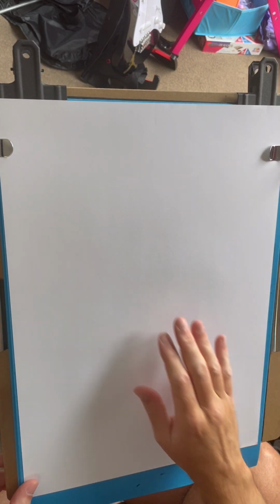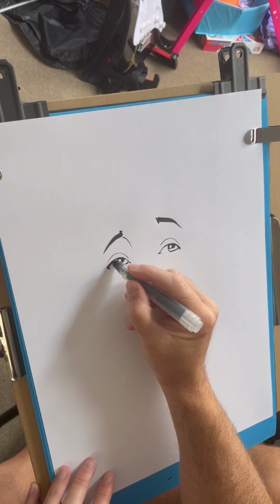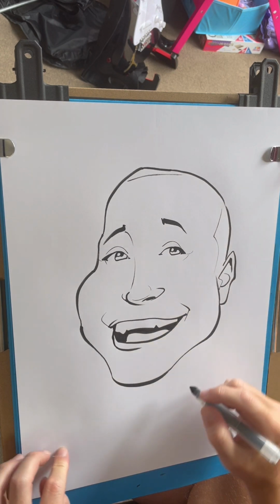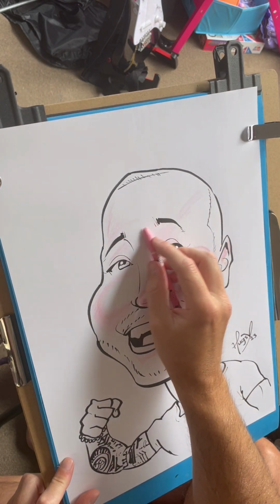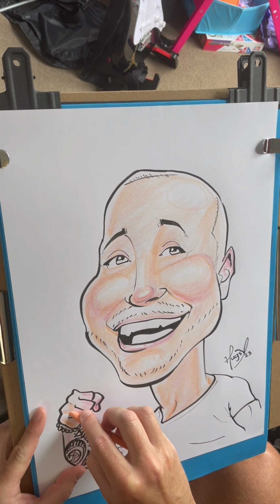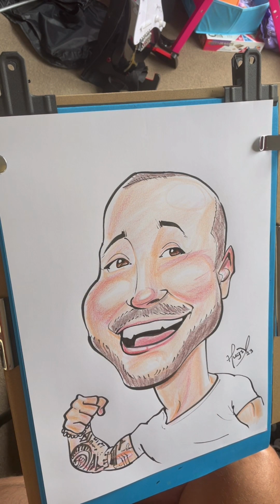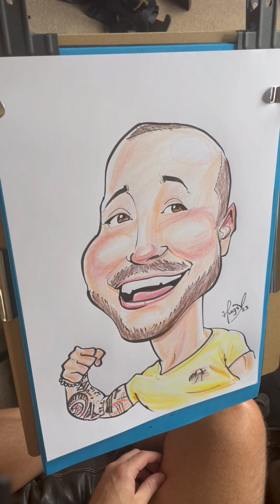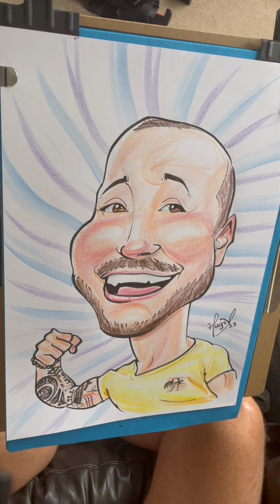Learn caricature, caricature drawing tips for beginners. Full caricature process for Carl